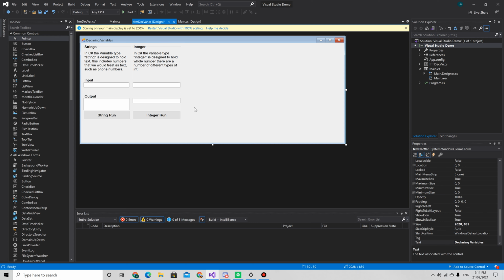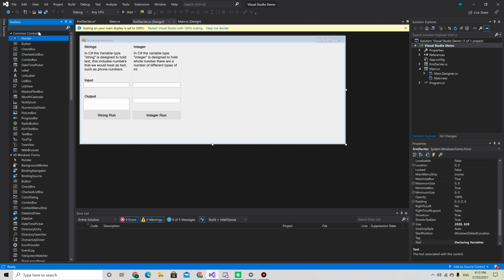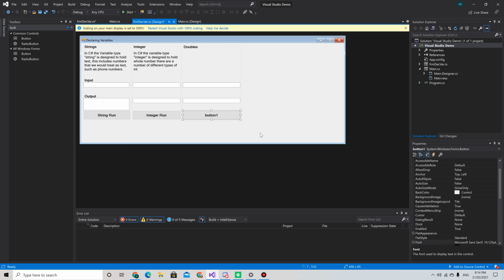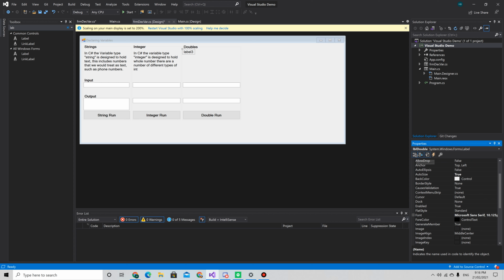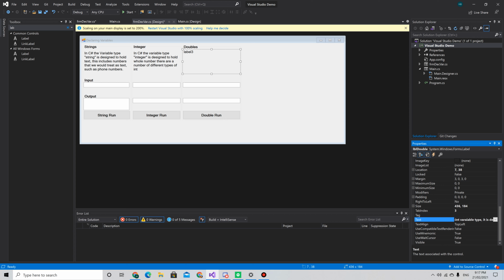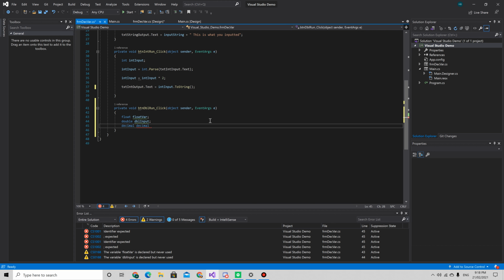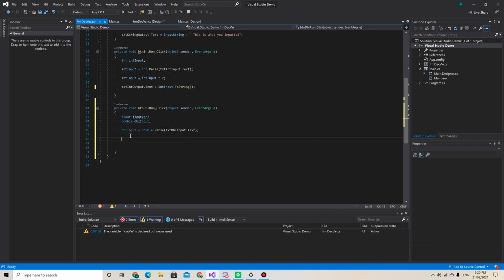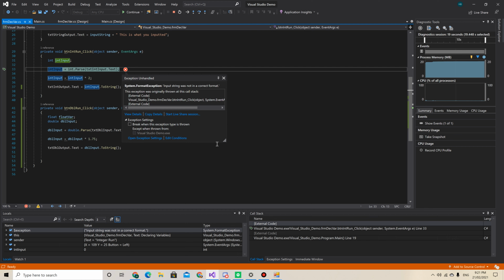Visual Studio - C# - Floating Point/Double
Content covered:
- Floating-point variables: Double, Decimal, float